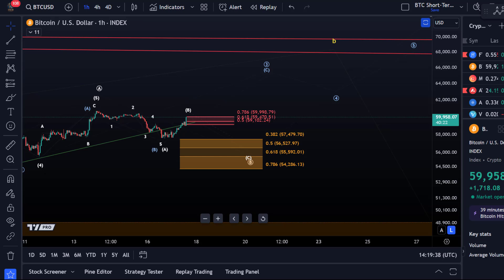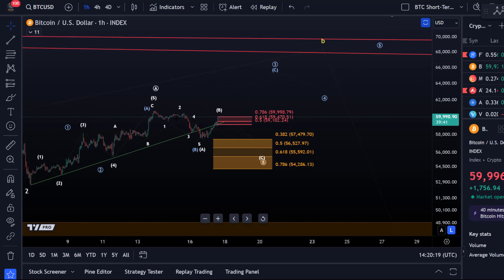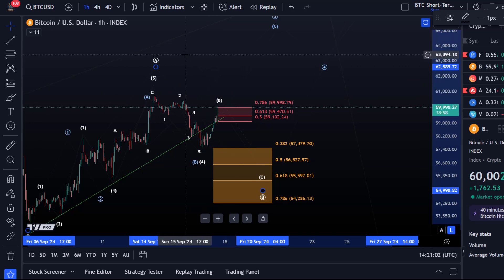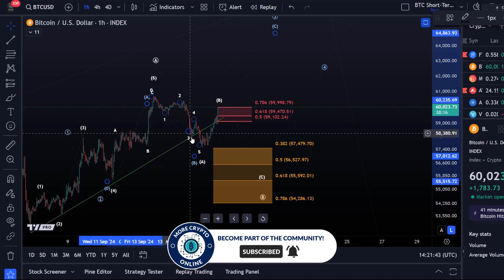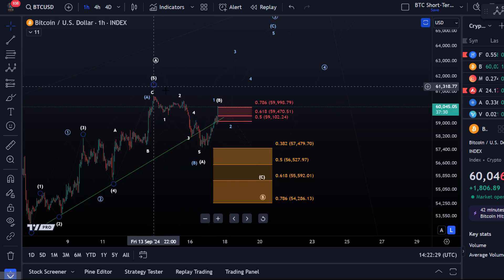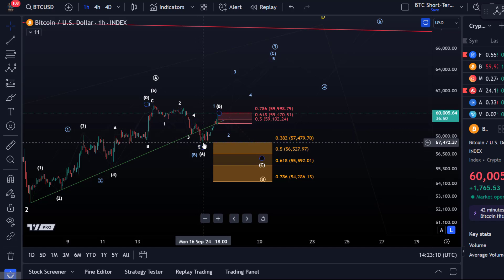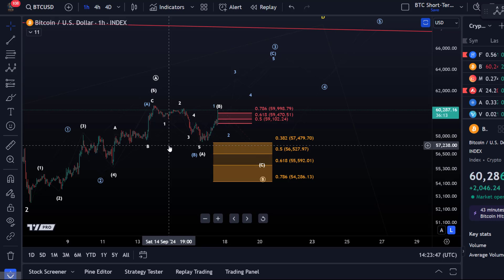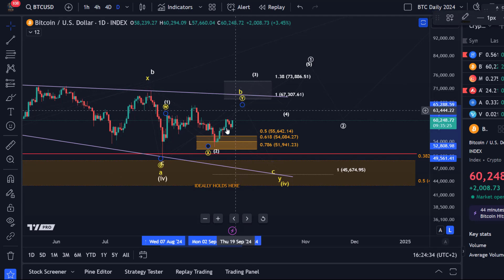Bitcoin Price Elliott Wave Price Update: Understanding the Bullish and Bearish BTC Scenarios